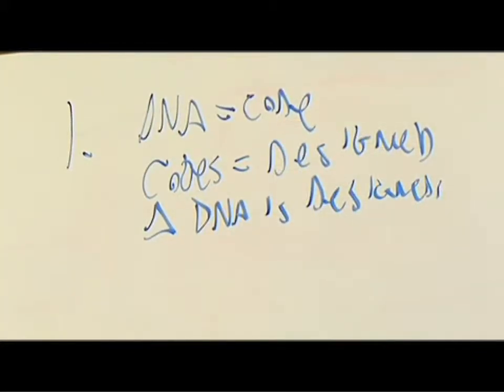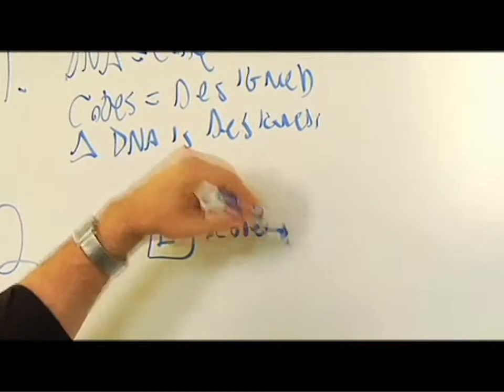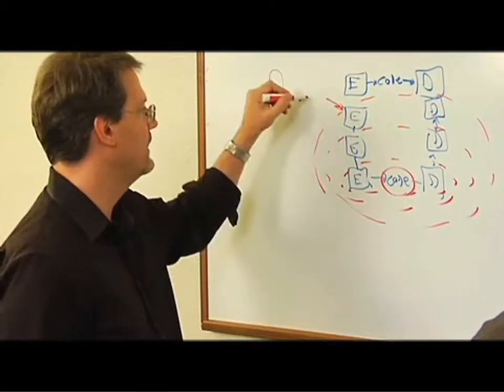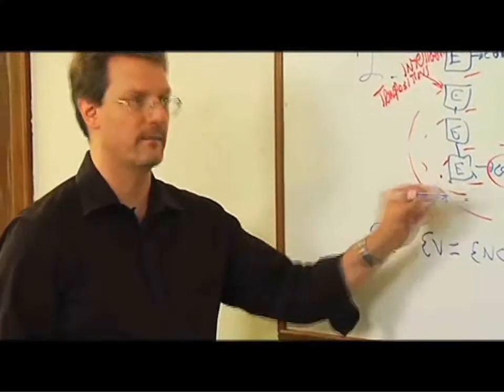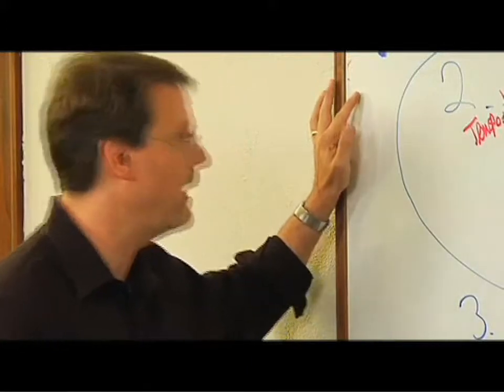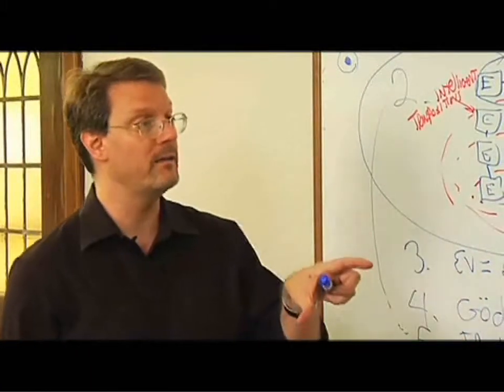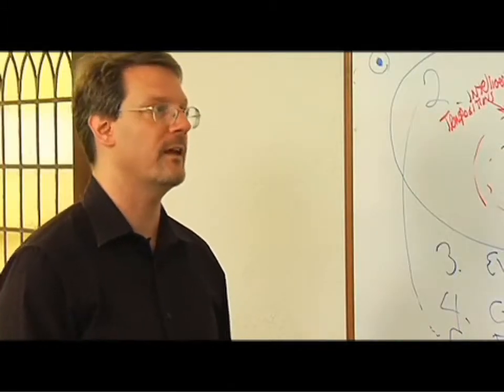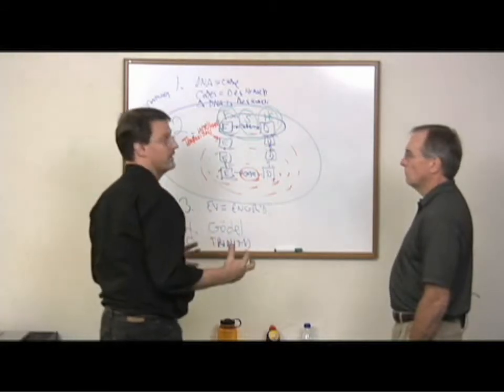Quick & Dirty Summary